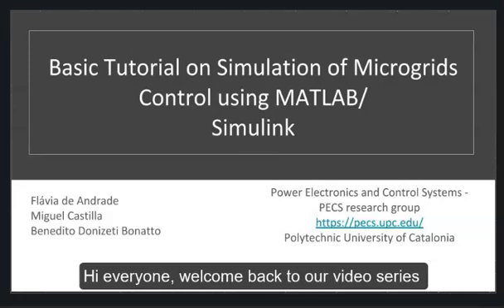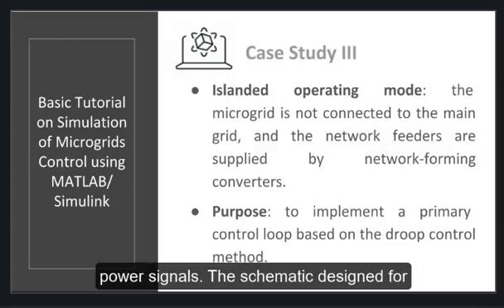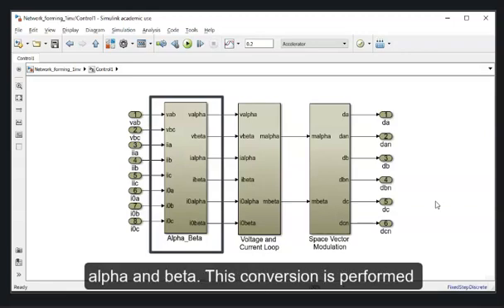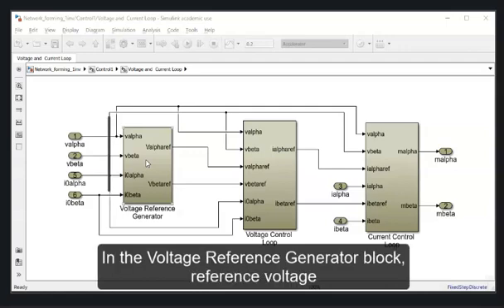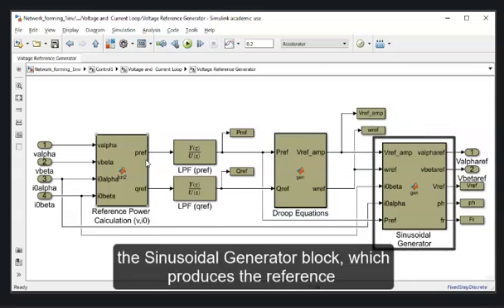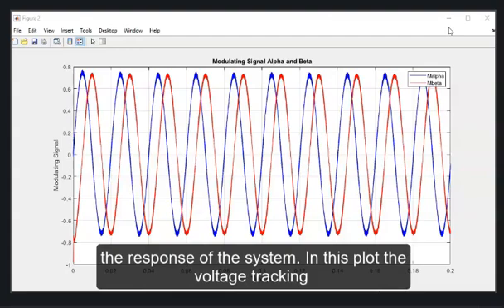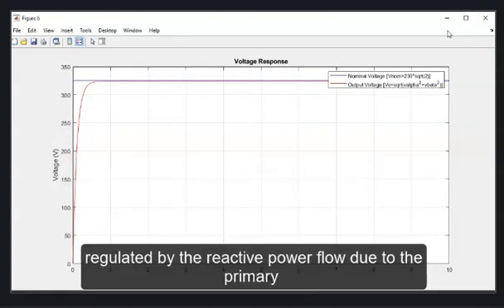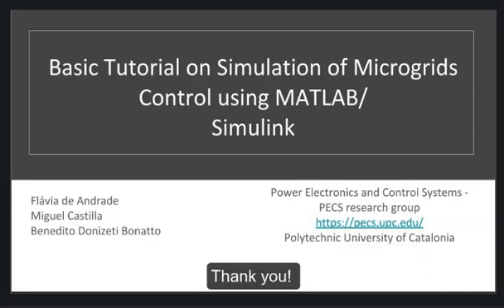Microgrids Control Simulation #4: Islanded / Network-forming converter (primary control)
Basic Tutorial on Simulation of Microgrids Control using Matlab/Simulink: a step-by-step guide to be used as a reference for students and researchers, which aims to facilitate the learning process of modelling and simulating control methods of power electronic converters in microgrids.

#4 -  Case Study III: Islanded operating mode / Network-forming converter with primary control loop
00:00 - Welcome and brief presentation
00:11 - Recap of the previous video ( Case Study II)
00:22 - Description and purpose of the Case Study III
01:05 - Simulink model demonstration
04:59 - Simulation results analysis

All the simulation files are available as electronic supplementary material.